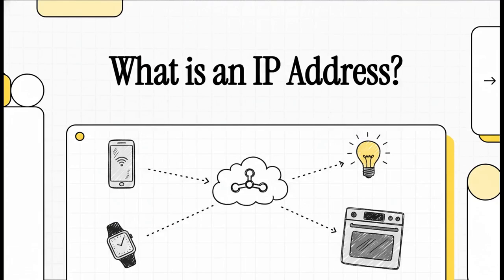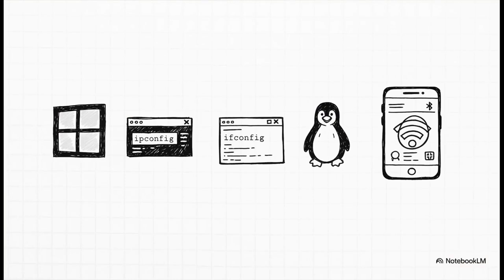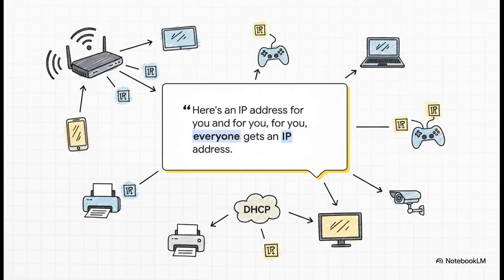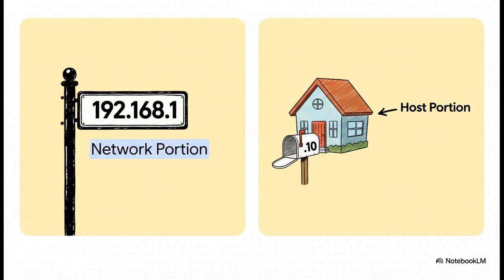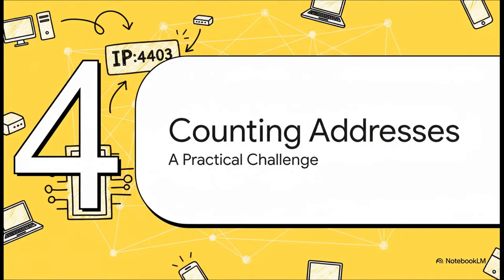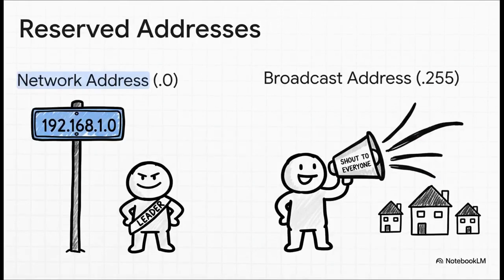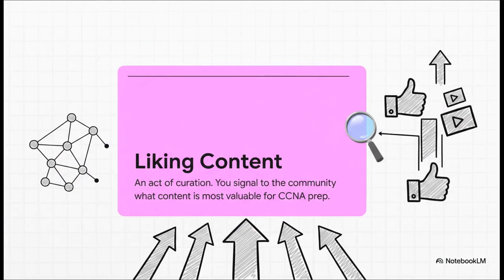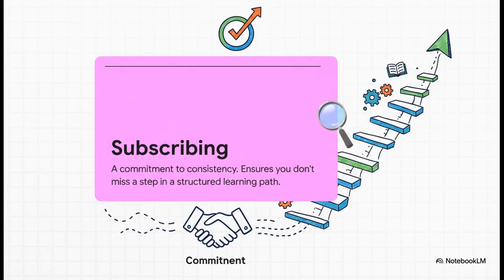CCNA Training course Day 15: The Magic of IP Addressing and Subnetting Essentials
Understand IP addresses the simple way. In this video, we break down how IP addresses work, the role of routers, subnet masks, default gateways, octets, and the difference between network and host portions. If you’re preparing for CCNA or starting your IT career, this foundational lesson will make subnetting and networking concepts much easier to grasp.